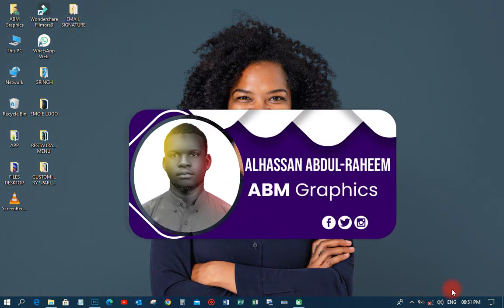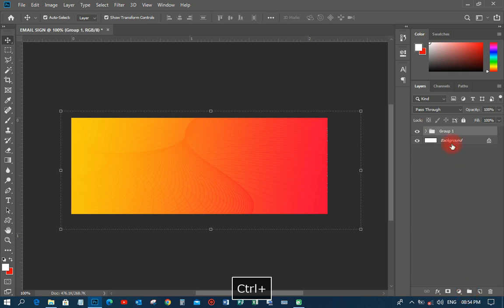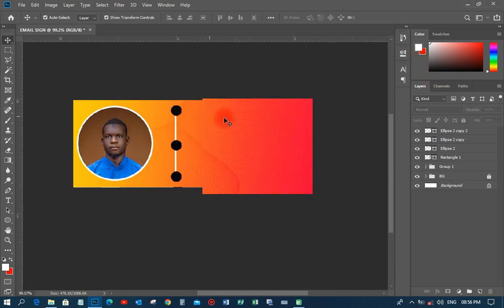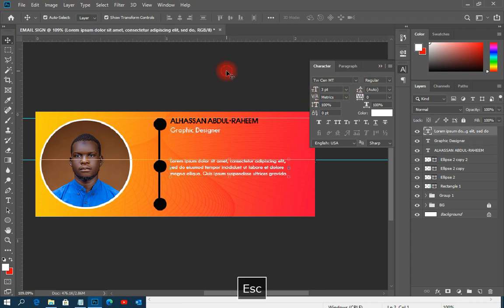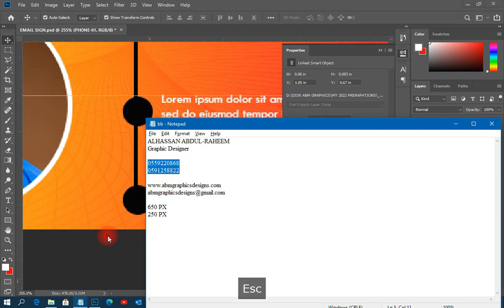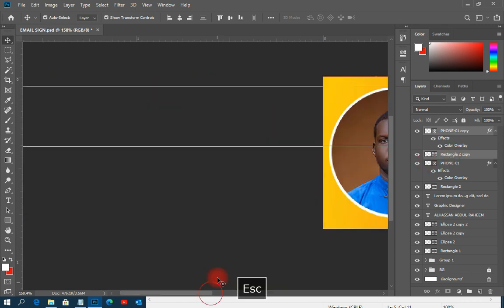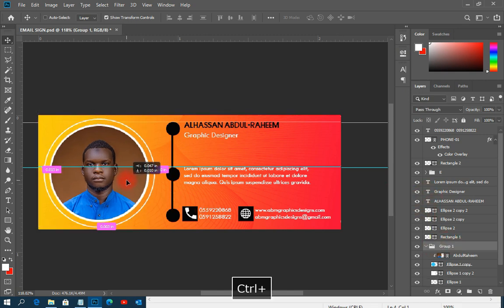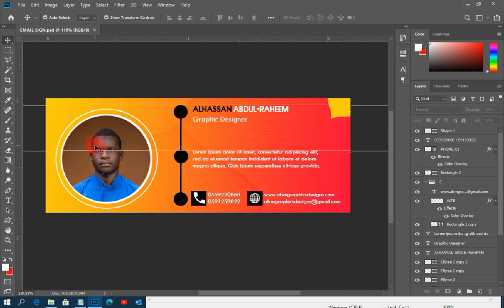How to Design Email Signature banner in Photoshop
email signature design